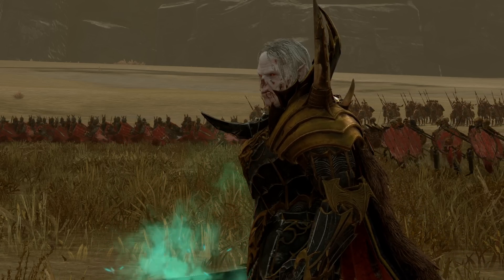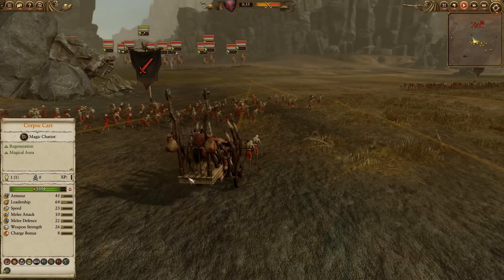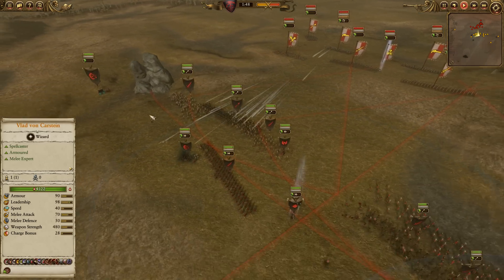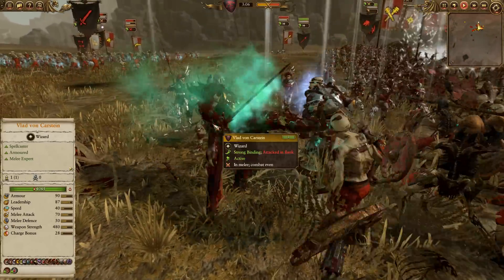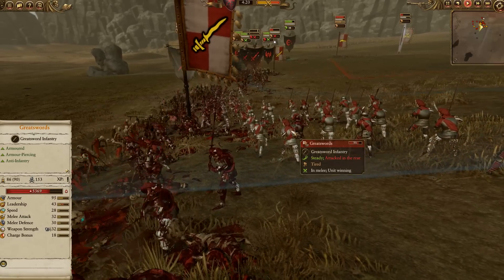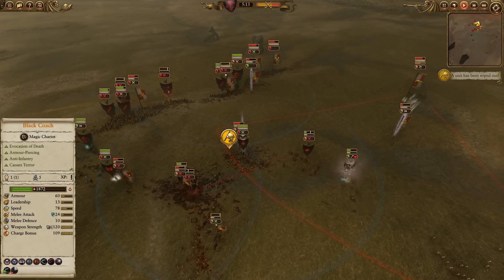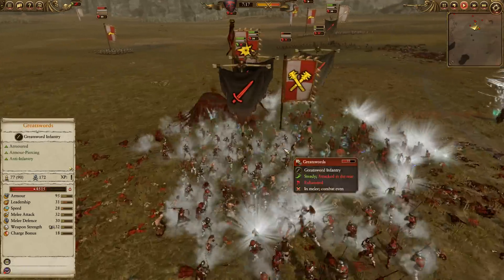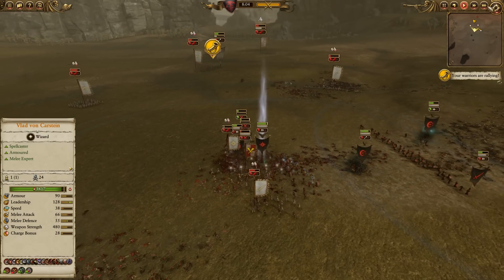FOOT LORD META? - Vampire Counts vs Empire // Total War: Warhammer II Online Battle